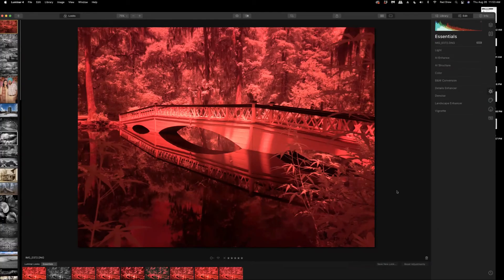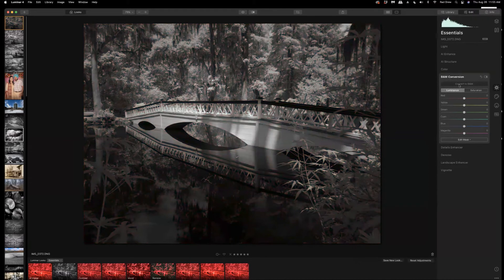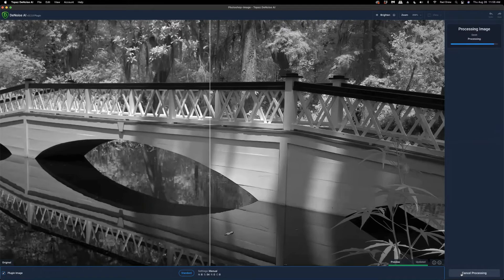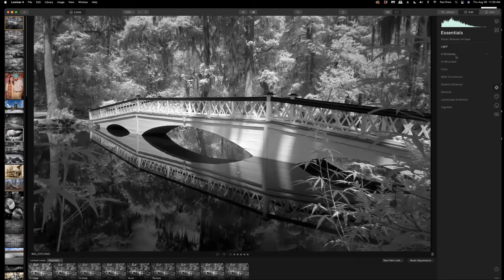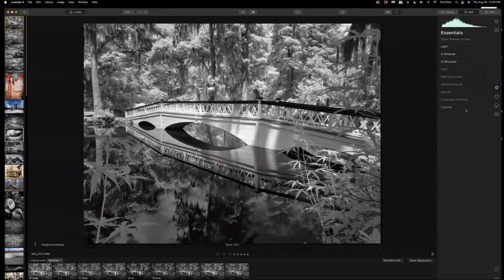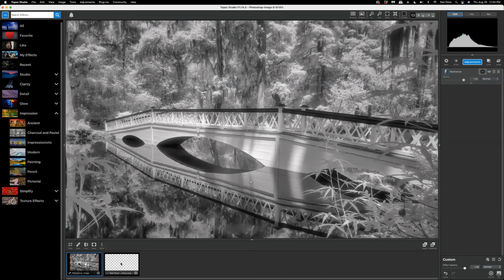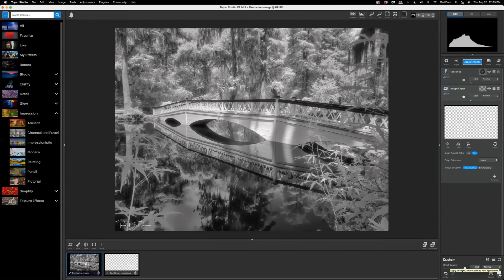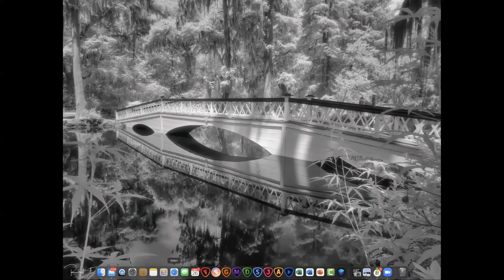How I Did It!™ Process iPhone IR on the Desktop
In this video I share my desktop workflow for processing iPhone infrared images on the desktop, using Luminar 4, and invoking Topaz Studio, Topaz DeNoise AI, Topaz Sharpen AI, and NIK Silver Efex Pro 2 as plugins.

See for yourself! The results are remarkable.